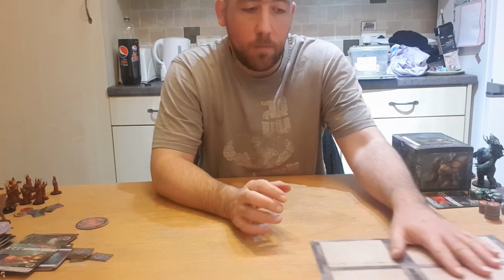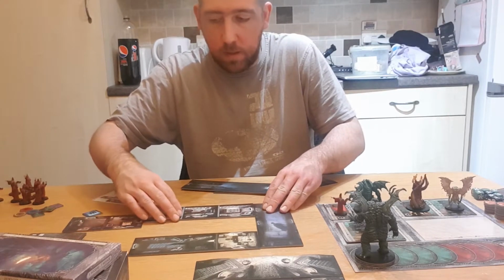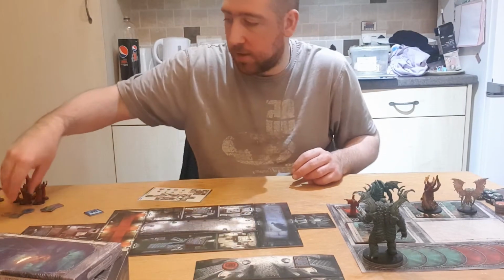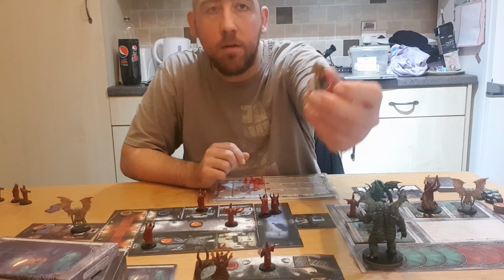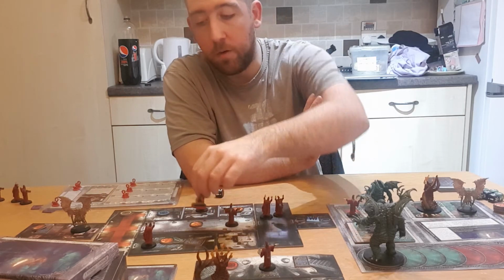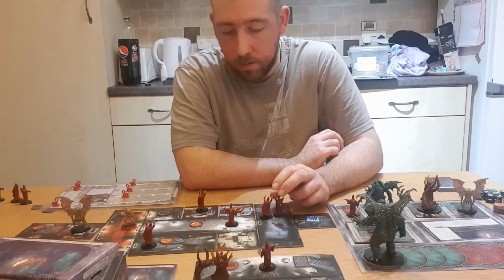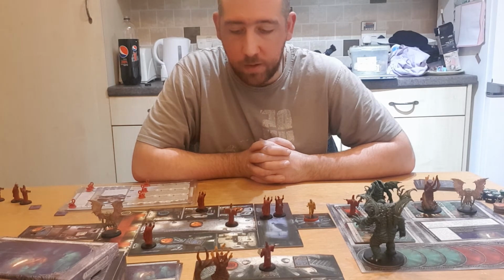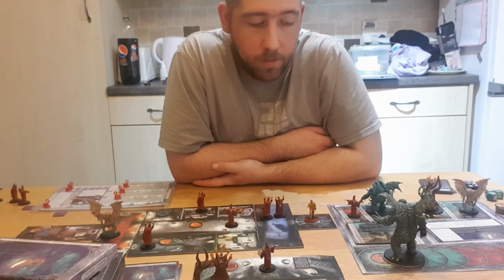How to set up and play Cthulhu death may die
How to play and set up Cthulhu death may die, by CMON and guillotine games